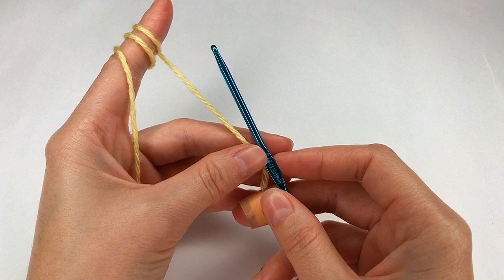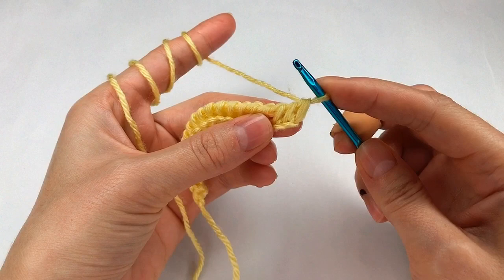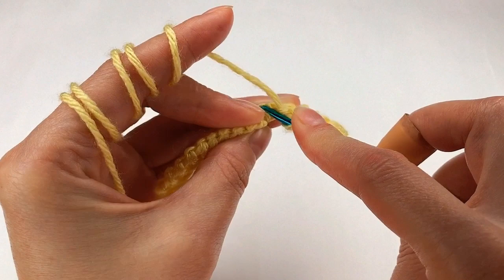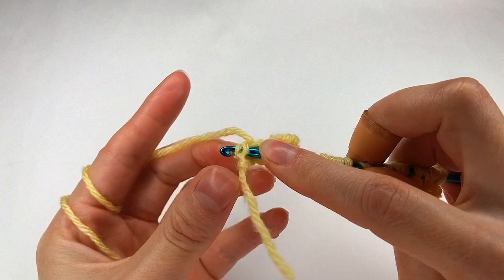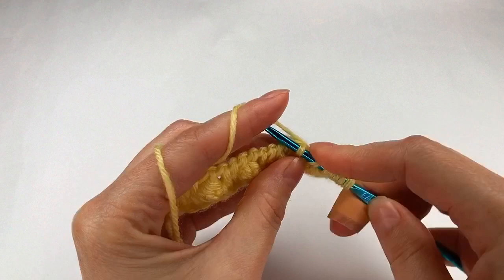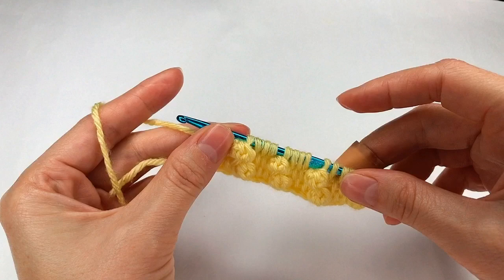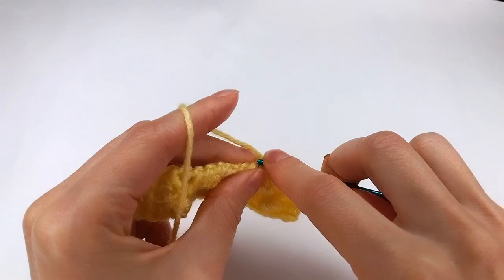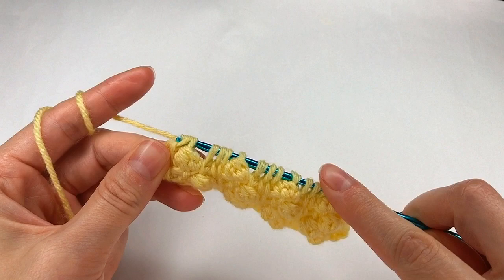AMAZING Very Easy Crochet / Tunisian Bobble Stitch for Beginners